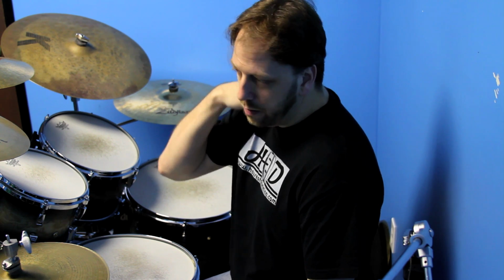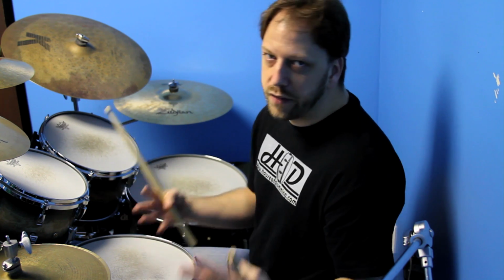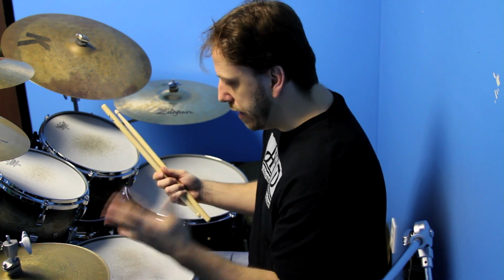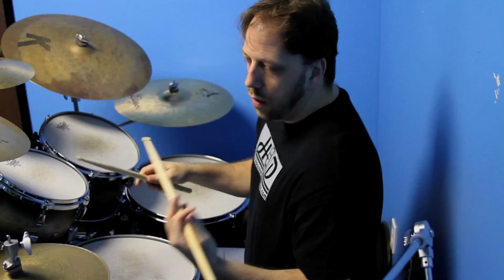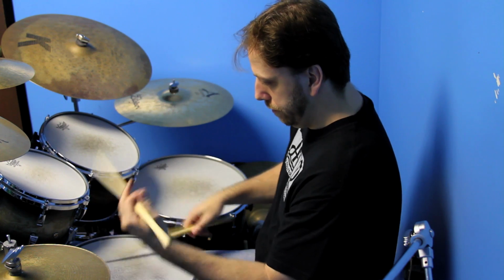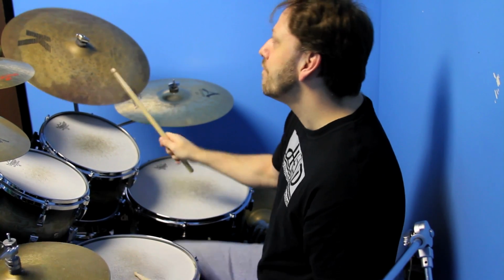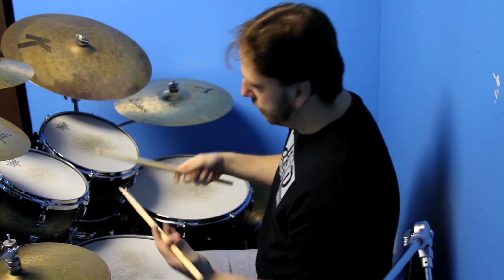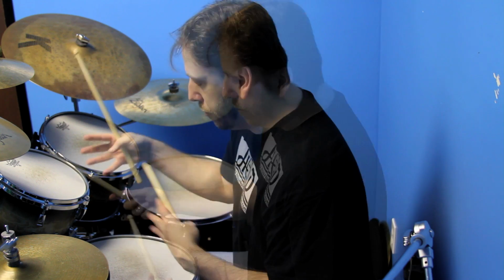House of Drumming.com Video Lesson: Flam rolls (2 of 3)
Part 2 in this series discussing the combination of flams with double-stroke rolls to create some cool phrasing.